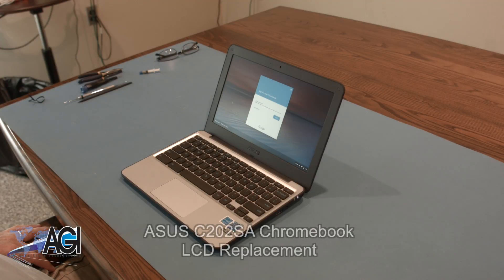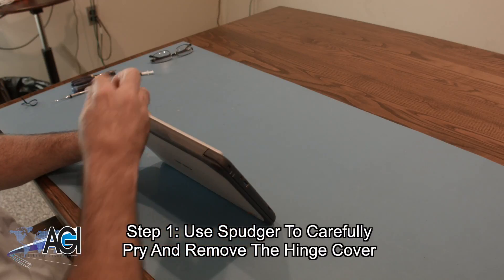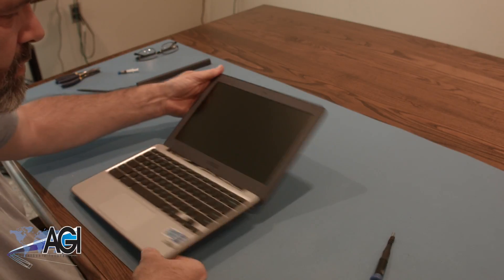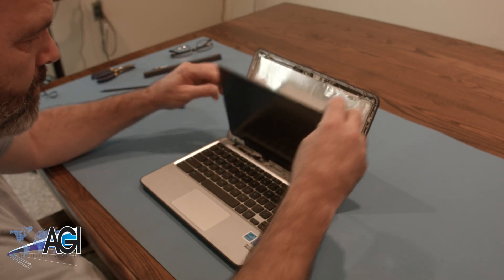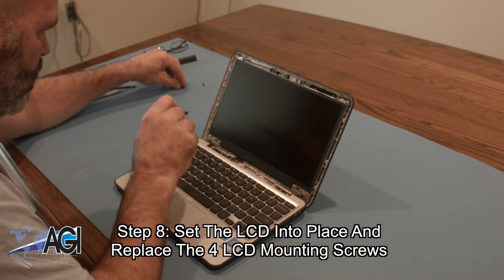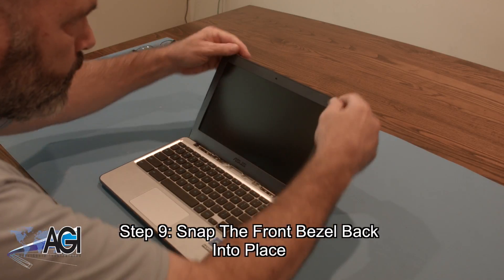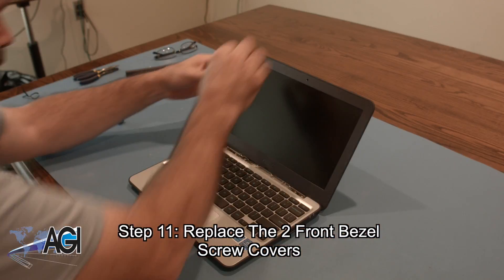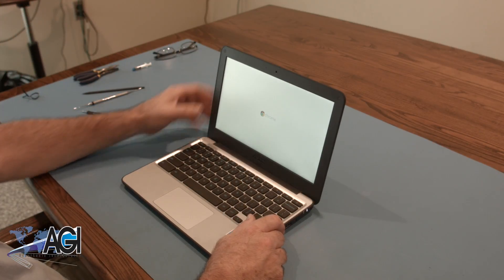ASUS Chromebook C202SA LCD Replacement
Step-by-step tutorial on replacing the LCD on an ASUS C202SA Chromebook.  For all of your school's Chromebook parts and repair needs,